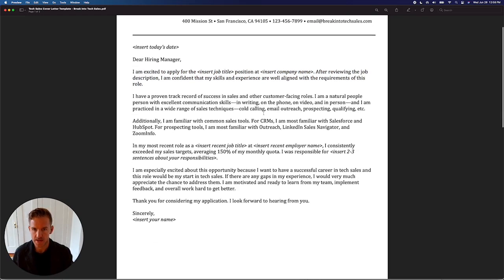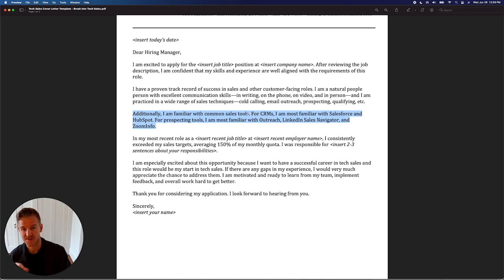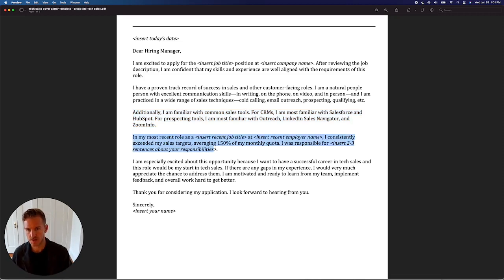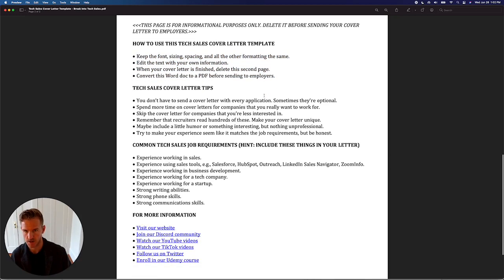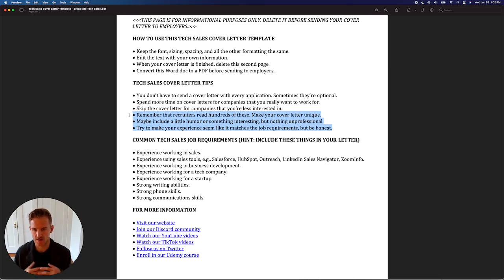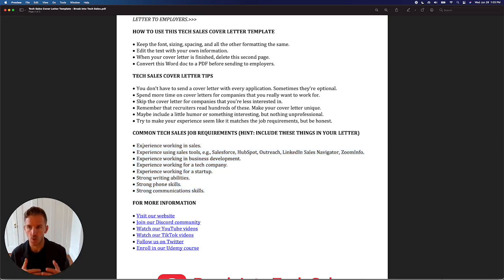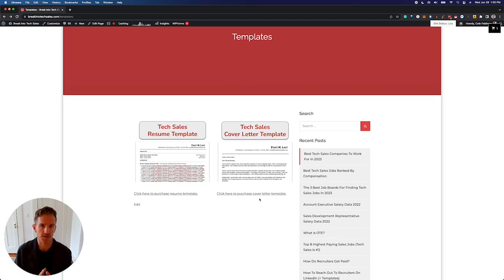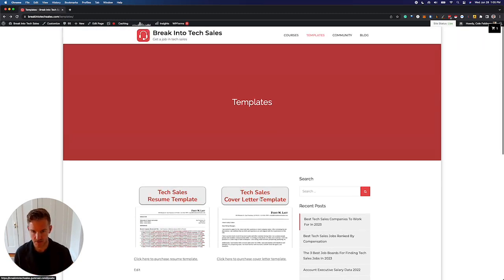Tech Sales Cover Letter Example (Template Included)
0:00 - Introduction
0:39 - Tech Sales Cover Letter Example
3:55 - Tech Sales Cover Letter Tips
6:12 - Tech Sales Cover Letter Template

Here are some tips for your tech sales cover letter:

• You don’t have to send a cover letter with every application. Sometimes they’re optional.
• Spend more time on cover letters for companies that you really want to work for.
• Skip the cover letter for companies that you’re less interested in.
• Remember that recruiters read hundreds of these. Make your cover letter unique.
• Maybe include a little humor or something interesting, but nothing unprofessional.
• Try to make your experience seem like it matches the job requirements, but be honest.

Break Into Tech Sales provides educational resources for individuals who are seeking sales career opportunities in the tech industry.

Are you trying to get a job in tech sales?